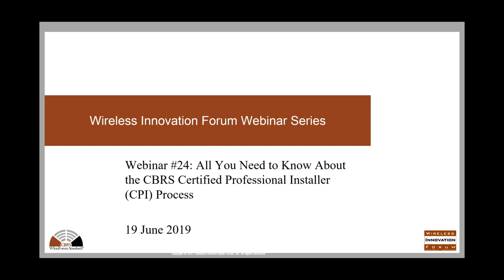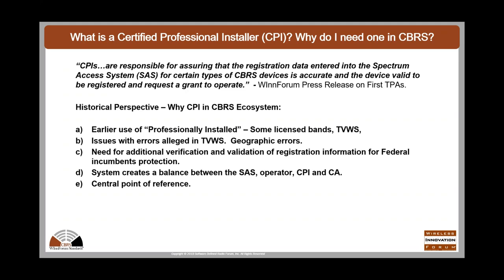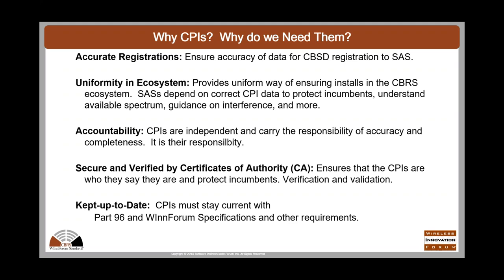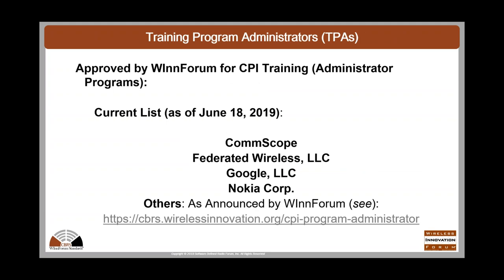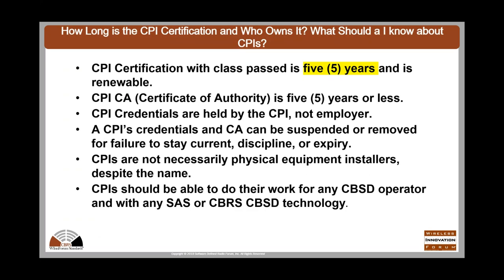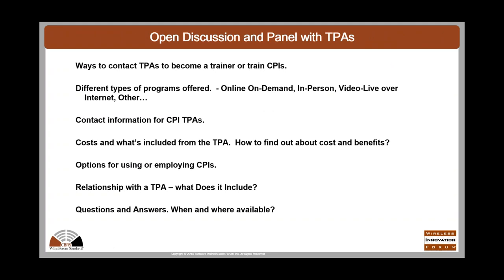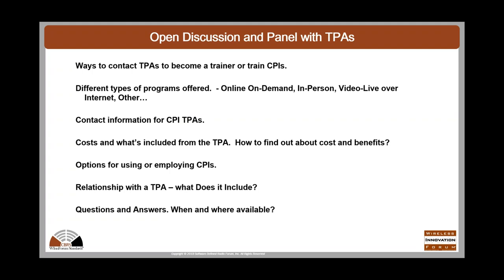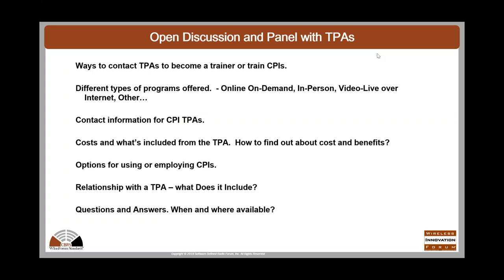All You Need to Know About the CBRS Certified Professional Installer CPI Process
Wireless Innovation Forum Webinar Series #24
Originally presented on 19 June 2019

Come learn about the CBRS Certified Professional Installer (CPI) process including where to get trained by a WInnForum approved Training Program Administrator (TPA); and, what is required to become a CPI or hire a CPI.

Commercial launch of CBRS is soon.  Learn about:
- the interaction with Certificate of Authority (CA-PKI) organizations and the association with SASs and CPIs when registering a CBSD;
- the application of CPI in the CBRS ecosystem, when they are required, how to utilize a CPI, and much more;
- how you can obtain certification or have your staff certified as CPI; and
- the available TPA CPI training programs.

This Webinar will have three parts:
a)  A in-depth presentation on CPI and TPA;
b) a panel discussion with the approved TPAs, and
c) time for questions and answers.

Join us and learn about critical aspects of CBRS in regards to CPI and TPA.  If you will be installing CBSDs and operating in the ecosystem, you need to know this material.

Moderator:
Richard Bernhardt, National Spectrum Adviser for WISPA and Chair of the WInnForum CBRS Operations Work Group

Panelist:
Laura Fontaine, CommScope
Nancy Lee, Nokia
Masoud Olfat, Federated Wireless
Beatriz Sebastian, Google